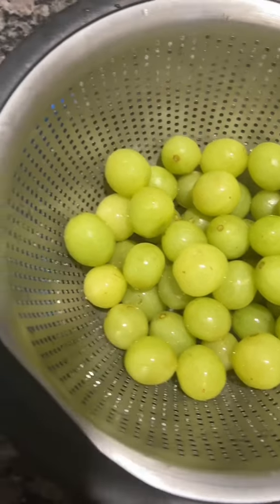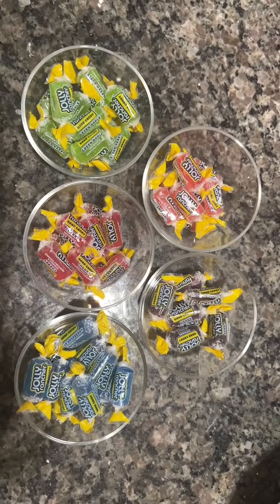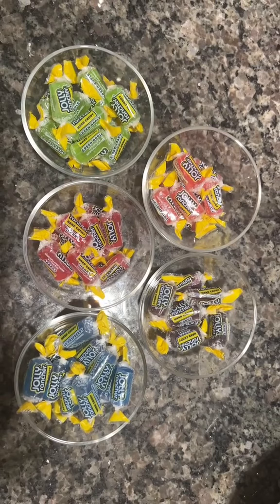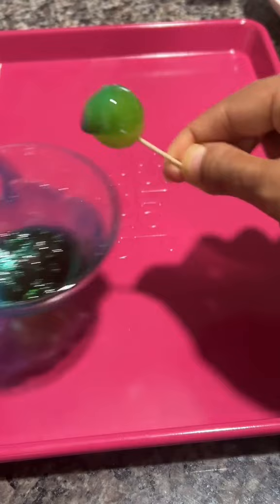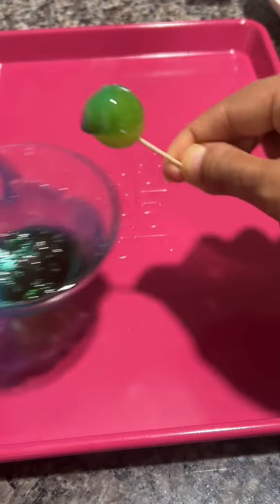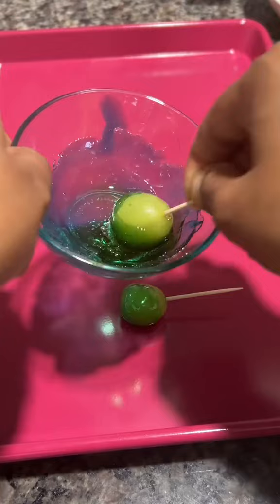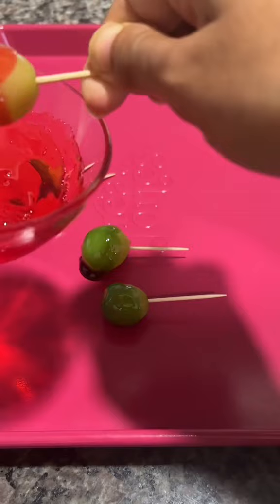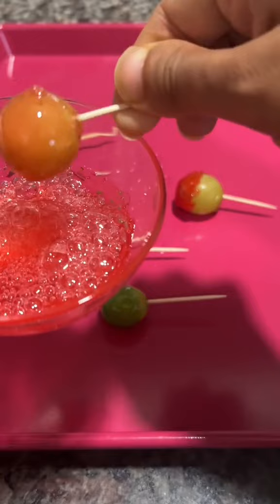Jolly Rancher Grapes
Kitchen Products I Use & Love

Xo,
MrsGuptaSquared
Shein mrsgu15

TikTok: @mrsguptasquared (Fashion & Beauty)
Instagram: @mrsguptasquared (Fashion & Beauty)